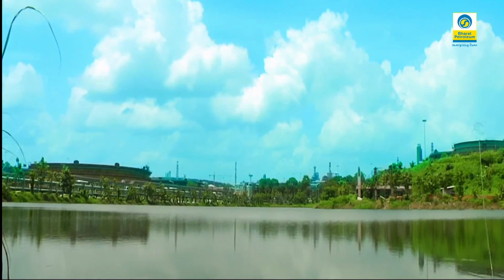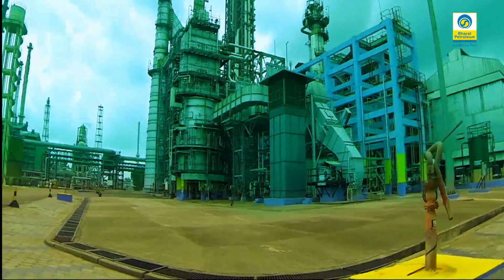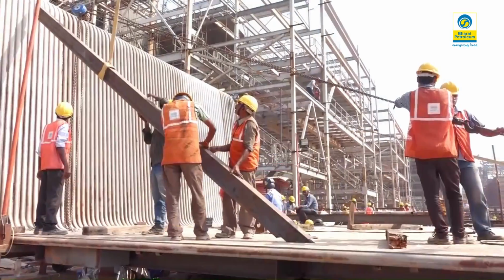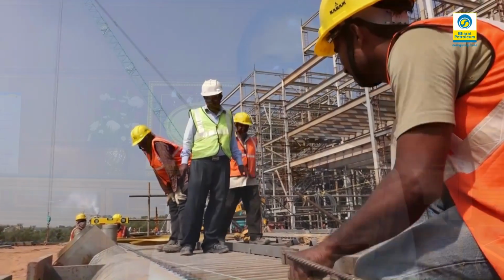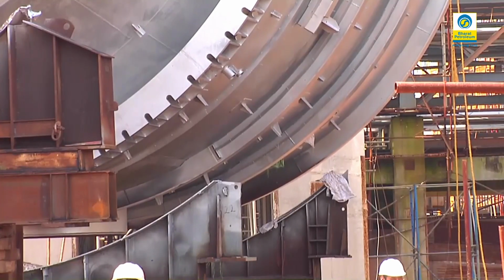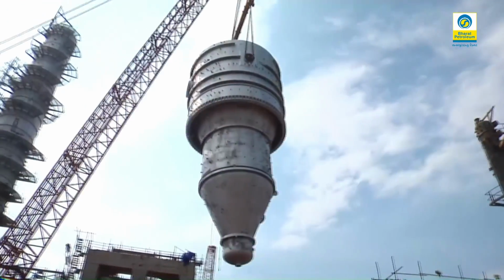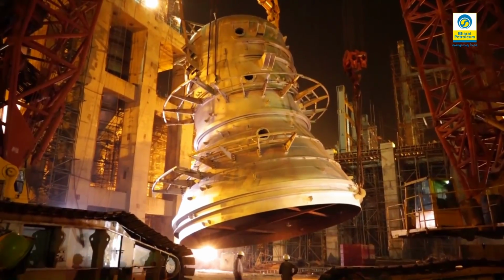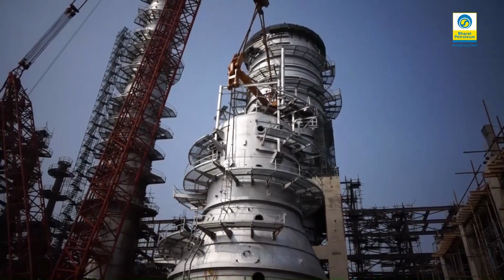BPCL ED KR Refinery